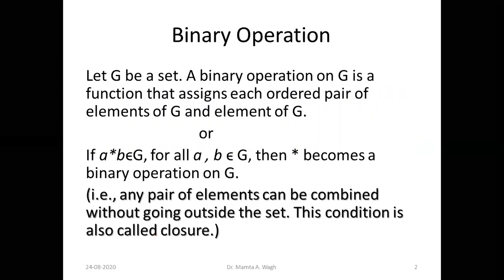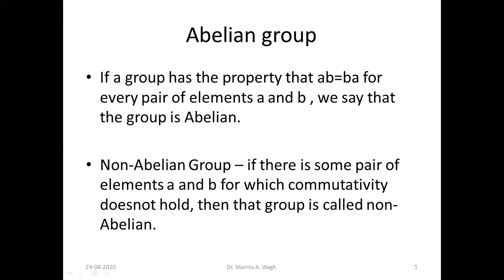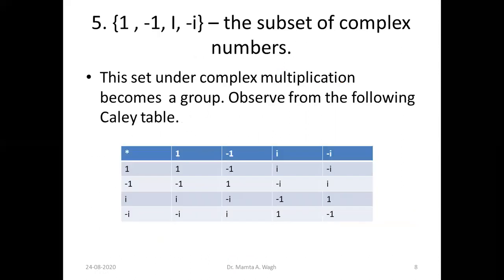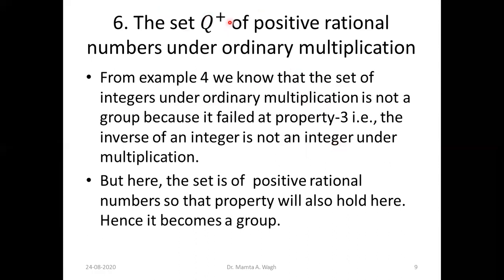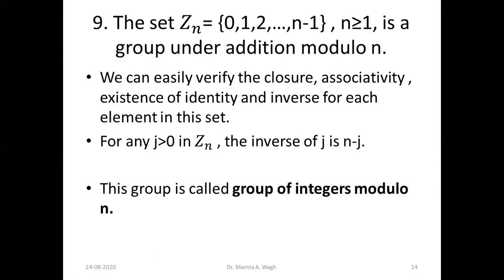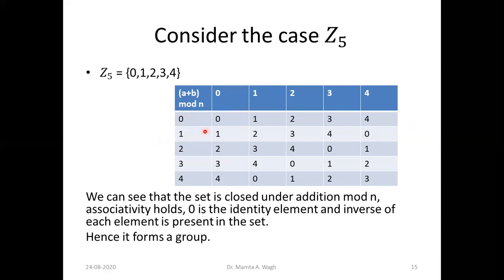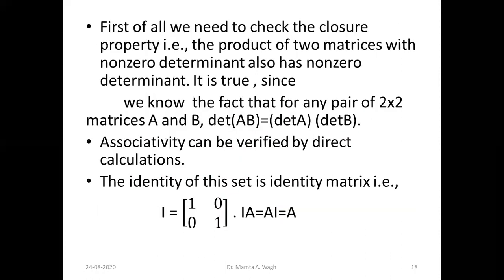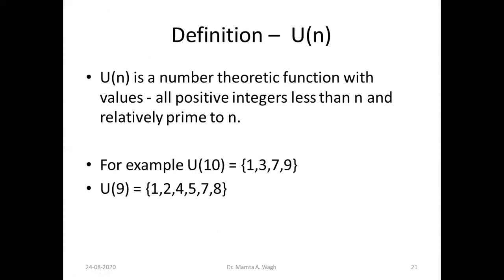Groups_ examples LECTURE - 2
here we have defined group and few examples are also explained.

Reference - Contemporary abstract algebra by Joseph A. Gallian, Chapter-2.